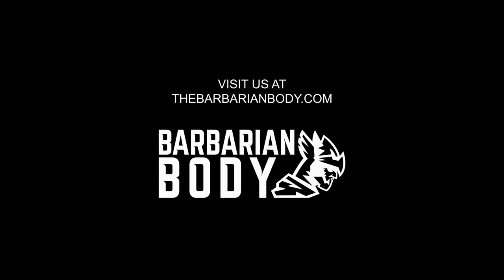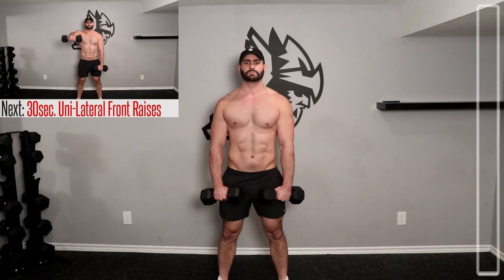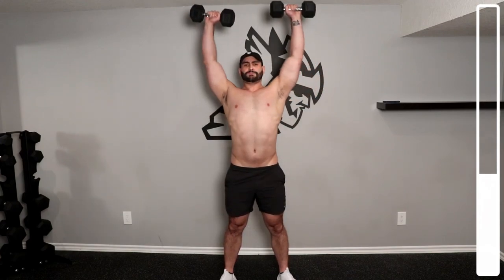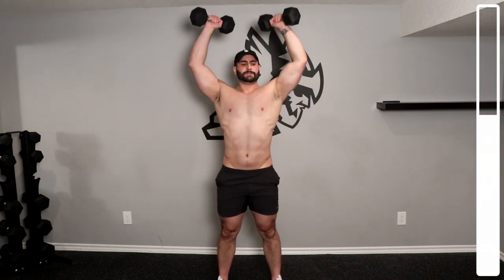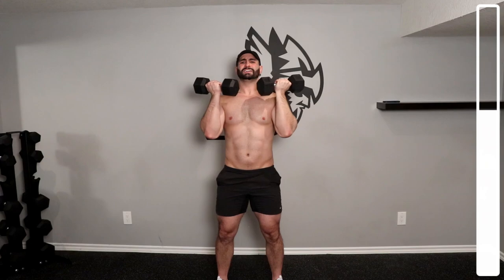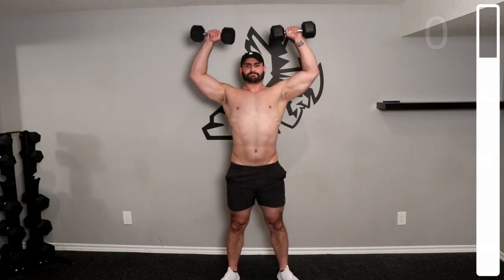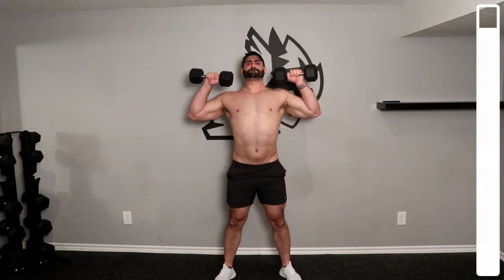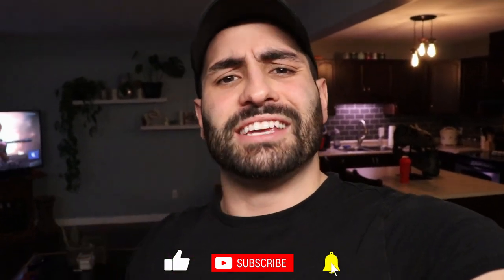6min Home SHOULDER & TRAPS Workout (DUMBBELLS ONLY!)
6min Home SHOULDER & TRAPS Workout (DUMBBELLS ONLY!). Think you can handle this Shoulder and Traps workout? See if you can keep up!

We'll be going through 9 dumbbell exercises for 30 seconds each. I'll give you a 7 second rest between each exercise to prepare for the next set.

Good luck during this workout and try and repeat this routine 2-3 total times.